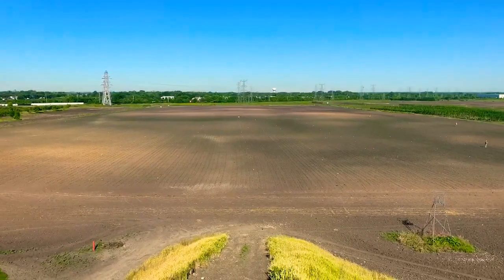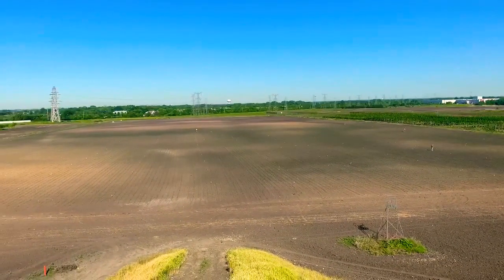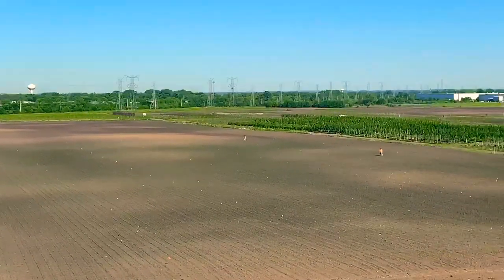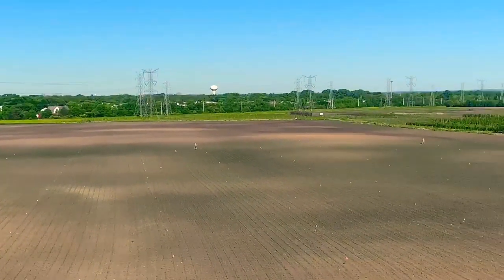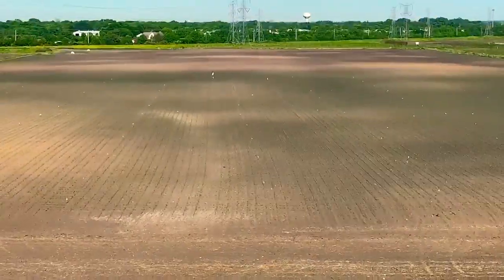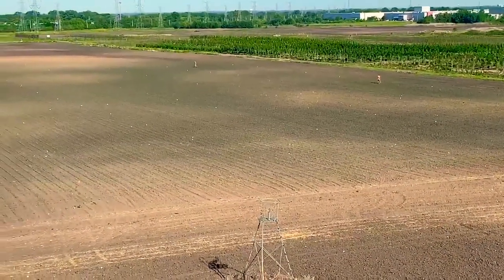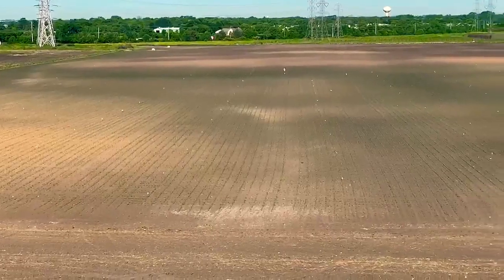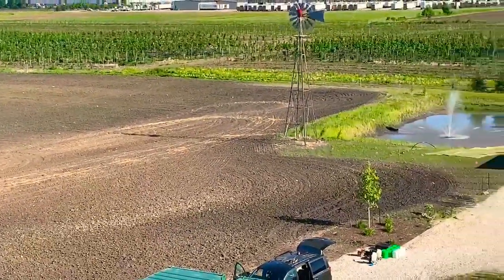Farmer Paul CornMaze cutting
Check out Farmer Paul up on the Mountain watching the guys flag out this years cornfield maze!